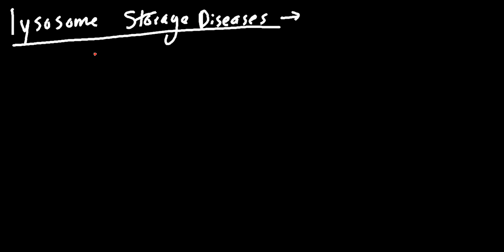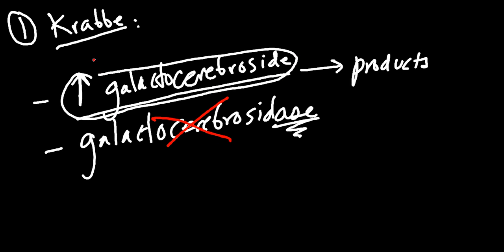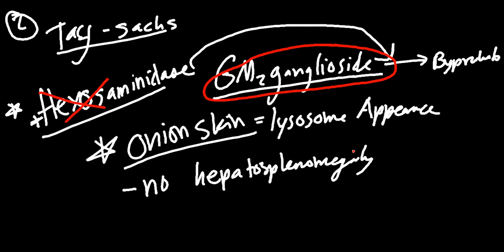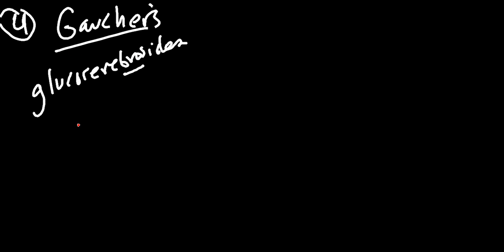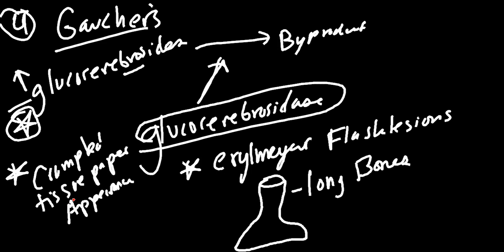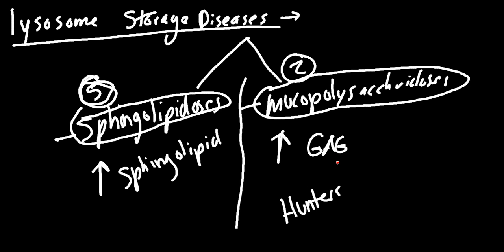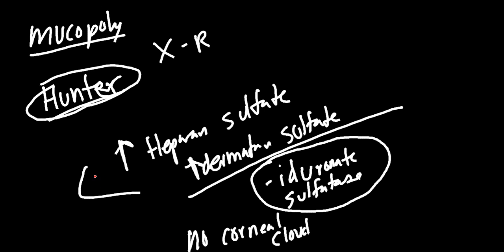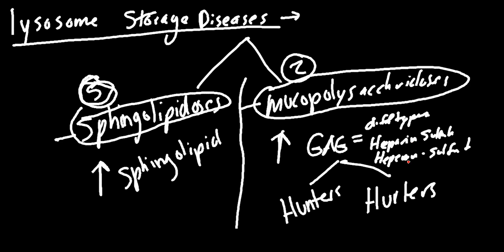Lysosome Storage Disorders Made Simple!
This video will cover the basics of the lysosomal storage diseases!